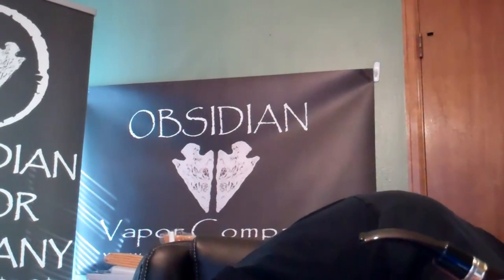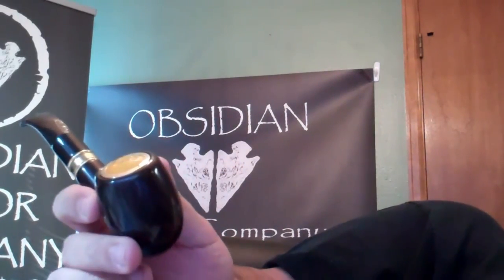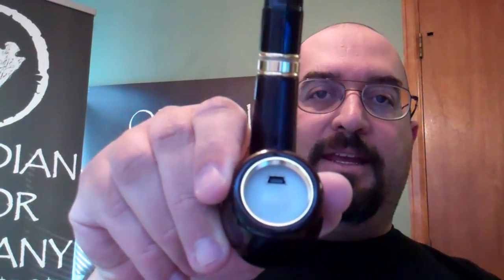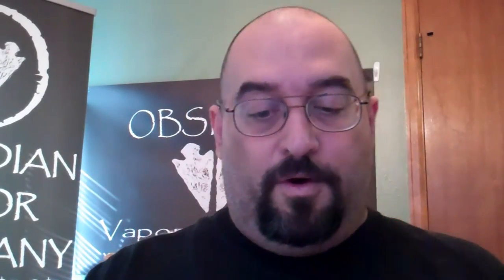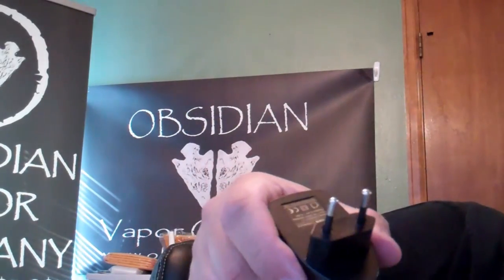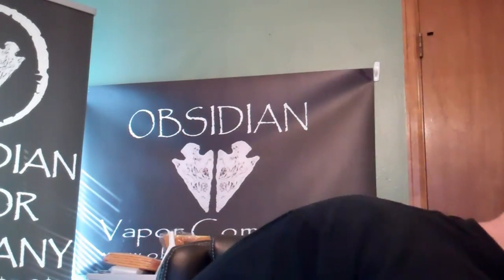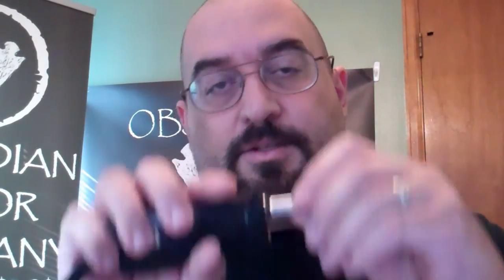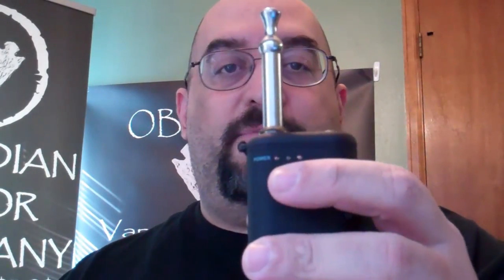Epipe DSE601 and Revolution V2 reviews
Just got these in the mail as testers. Enjoy!